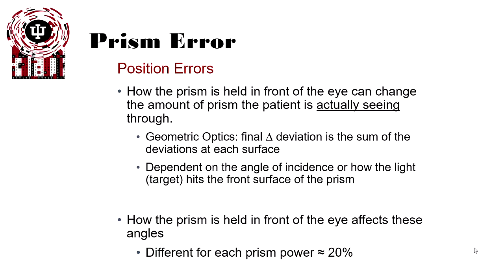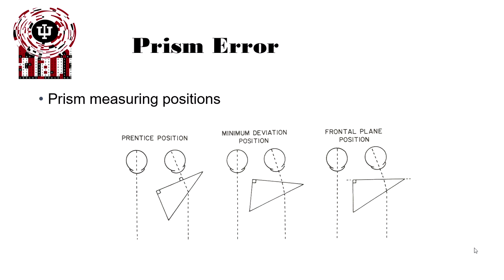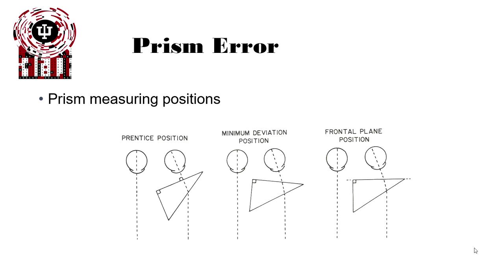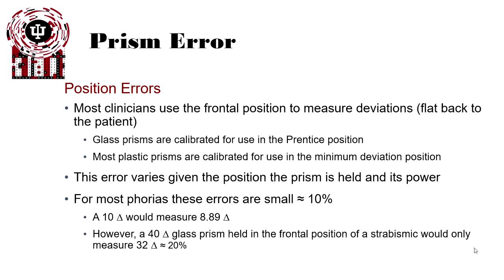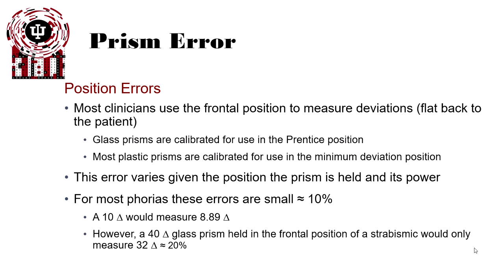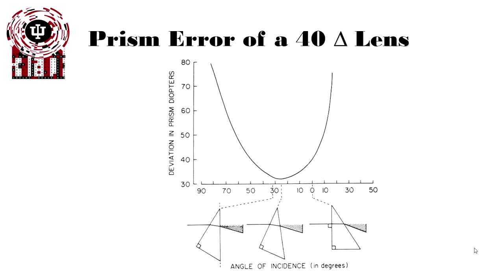Cover Test Prism error Source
When measuring the magnitude of a deviation on cover test, prismatic errors can occur.  Learn when to spot when it is an issue.